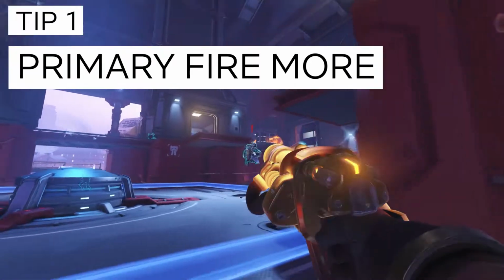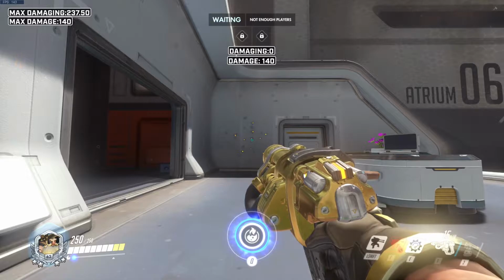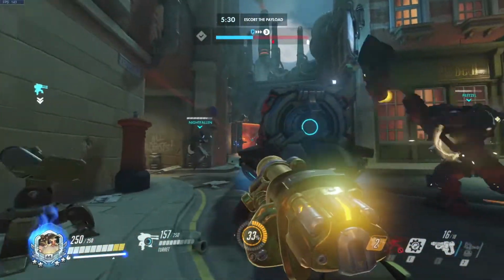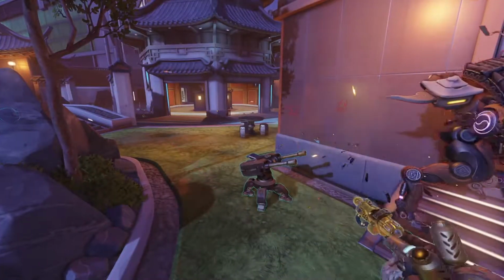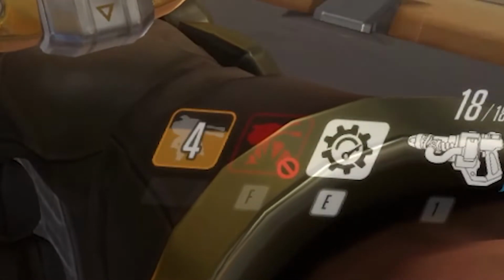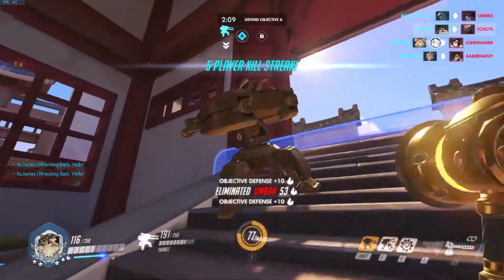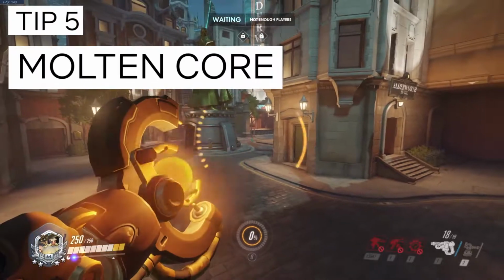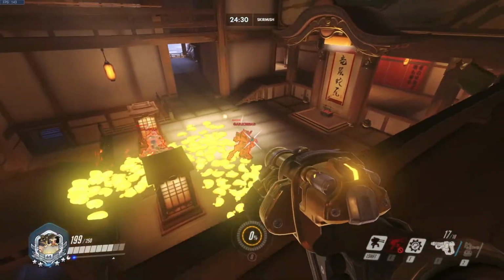Torbjorn Tips & Tricks • Overwatch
In this video I showcase 5 quick tips and tricks to help improve your Torbjorn gameplay in Overwatch, whether that be how to use the turret more efficiently or what fire mode to use.

Introduction 0:00
Primary Fire More 0:25
Turret Positioning 2:41
Value Turret Less 5:26
Automatic Reloading 6:47
Molten Core 7:45
Outro 9:16